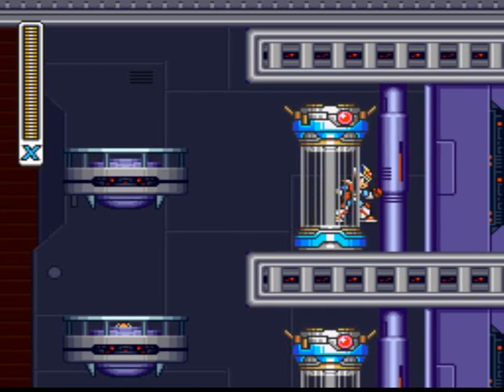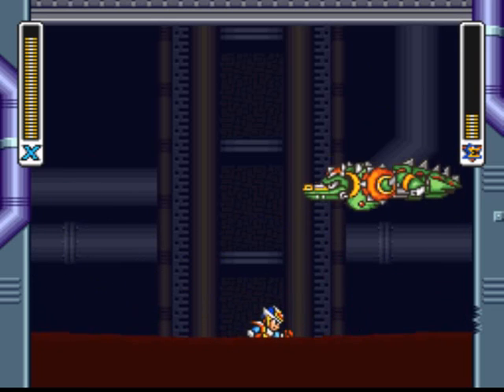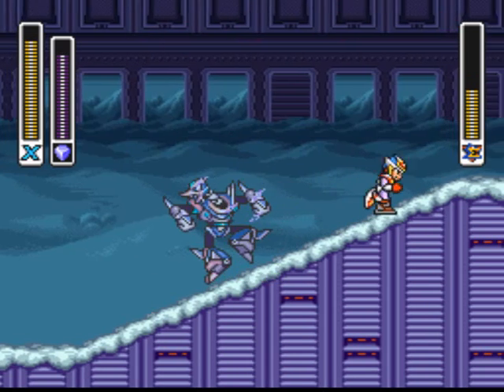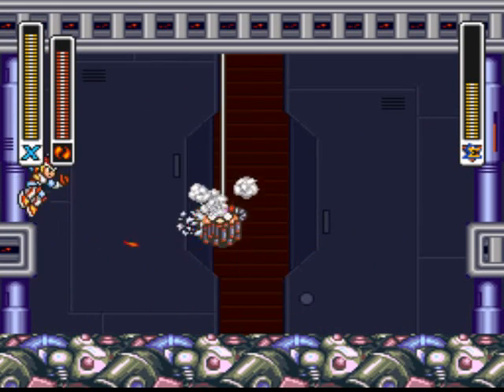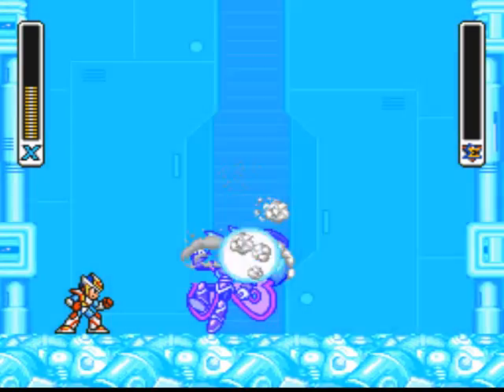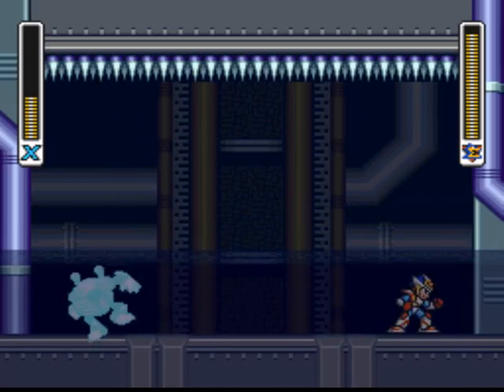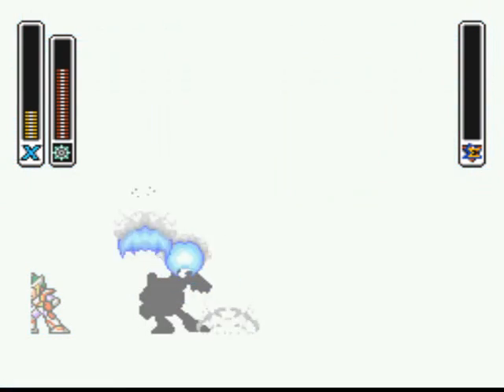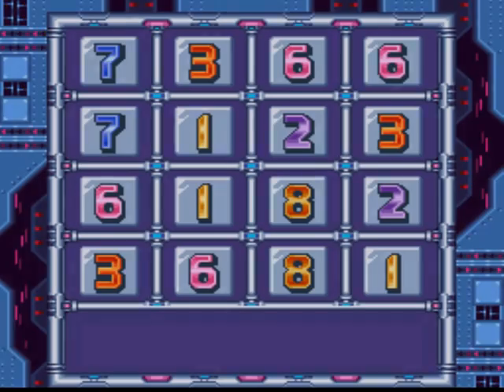Let's Play Mega Man X2 pt 11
We run the gauntlet of Robot Masters.  I play slightly worse than when I fought each of them the first time.